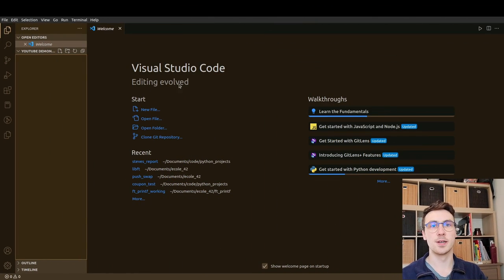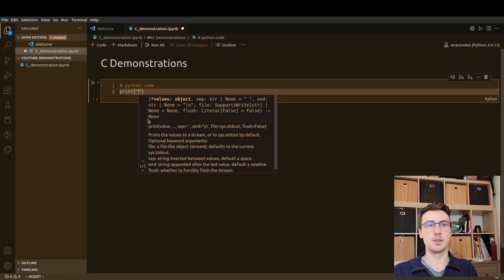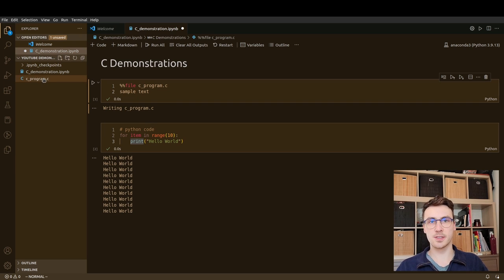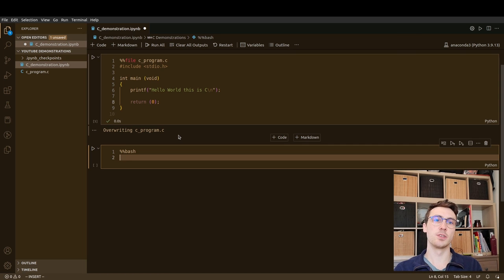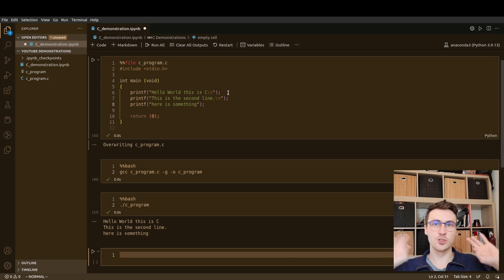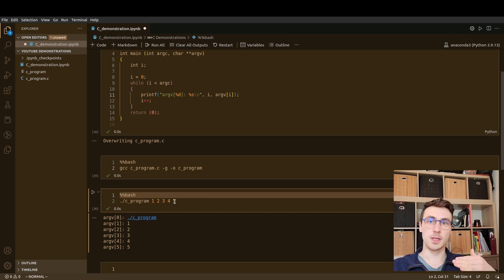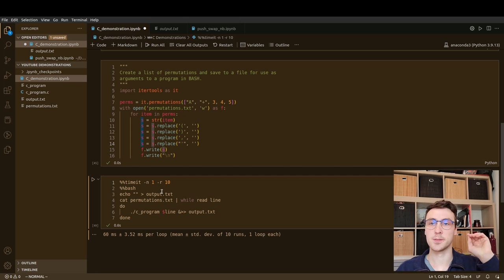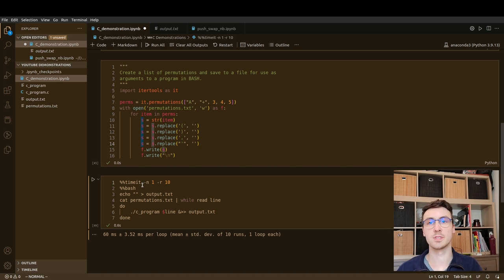How to Code in C with a Jupyter Notebook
I made this video to explain how you can code in C, compile, and test your C programs in a Jupyter Notebook.
Jupyter Notebooks are very useful for testing an prototyping code. And with a few little tricks you can use them with languages other than python.
Thanks,
Drew
00:00 - Intro
00:38 - Setting Things Up
01:51 - Intro to Jupyter Notebooks
06:02 - Writing C Code
08:10 - Running Bash Commands
09:37 - Why is this useful?
11:41 - Adding Command line arguments
15:46 - Unit Testing (python permutations)
20:43 - Unit Testing C code
22:44 - Run it all through Valgrind!
26:11 - Summary
26:36 - Timeit
29:00 - Outro